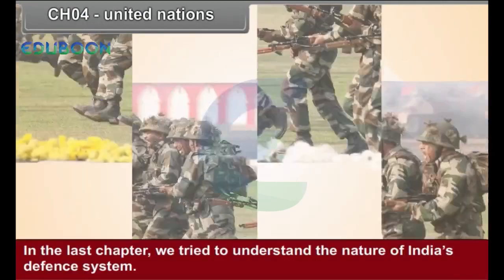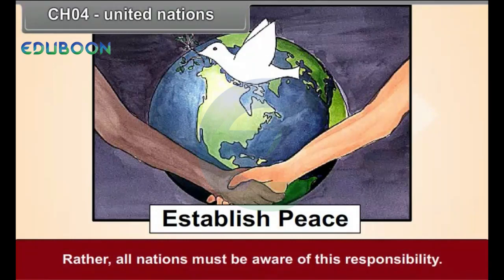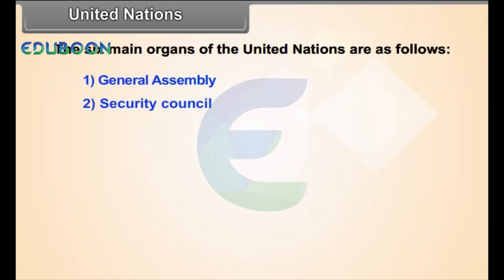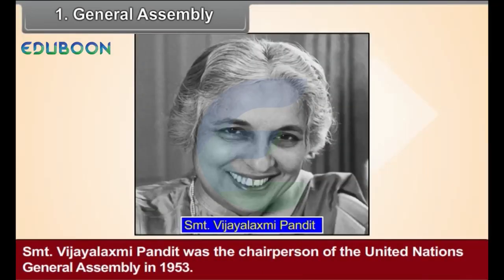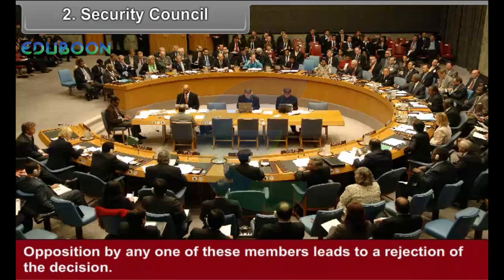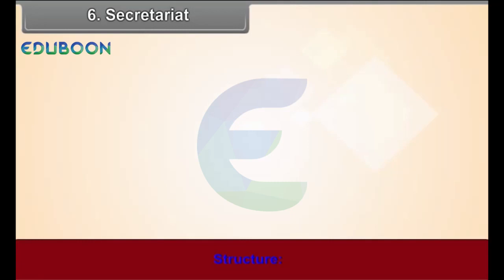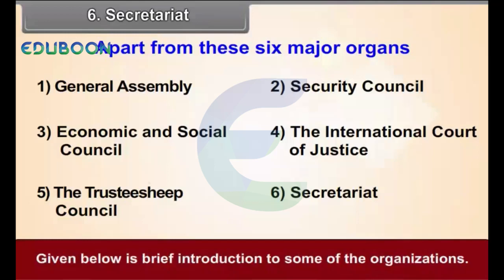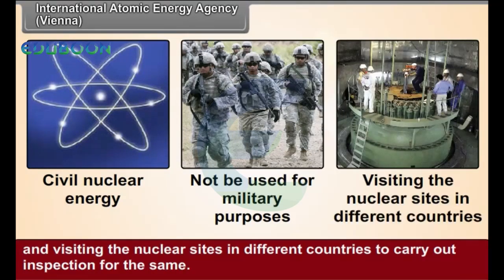United Nations English Medium